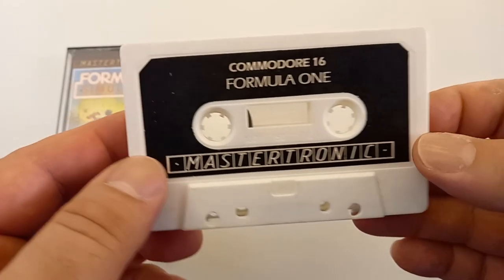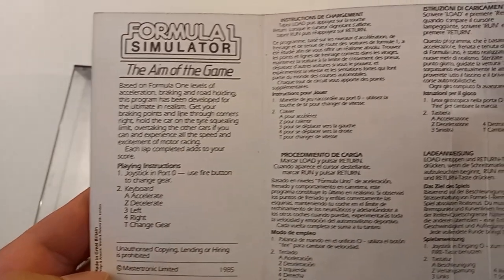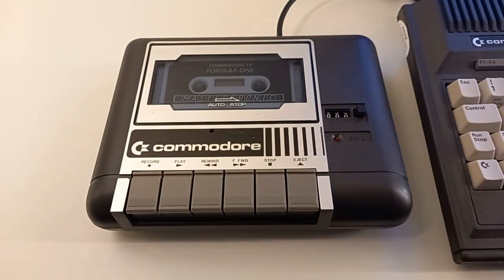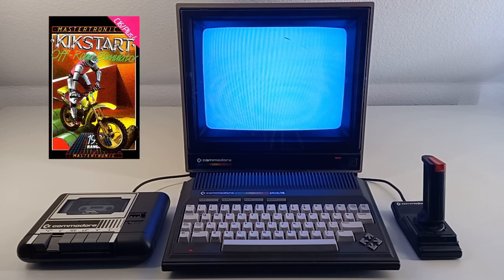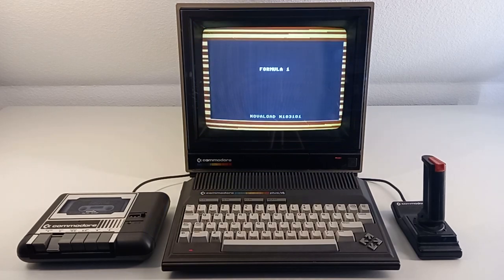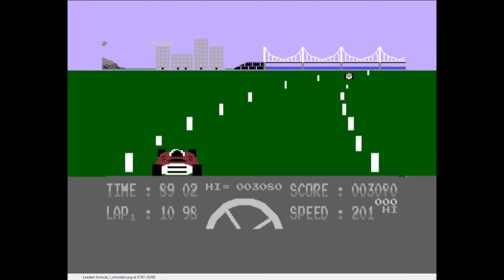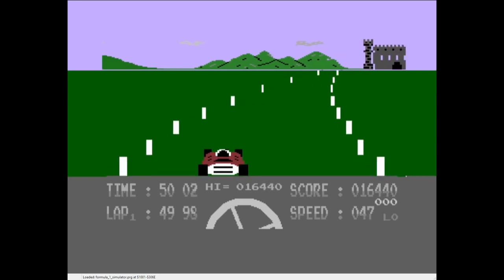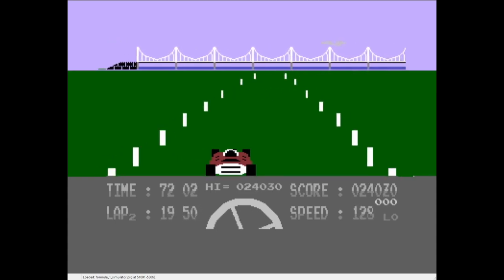Let's Reload: Formula One (1985) from Cassette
Formula One (1985)
A small review of this fun racing game for the Commodore 16/116 and Plus4.
I will (re)load from Cassette on a Commodore Plus/4 (64K RAM). This is how we played games back in the 80's.
The gameplay is recorded from an emulator for better quality.